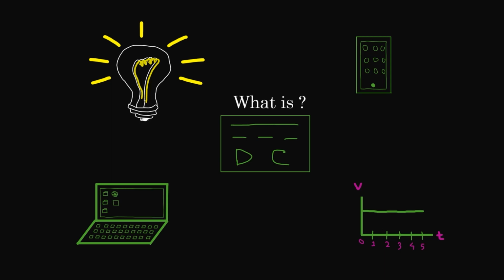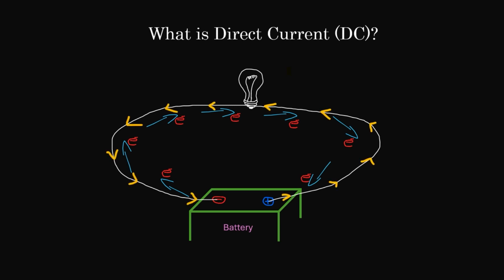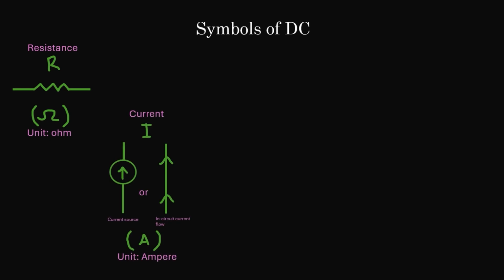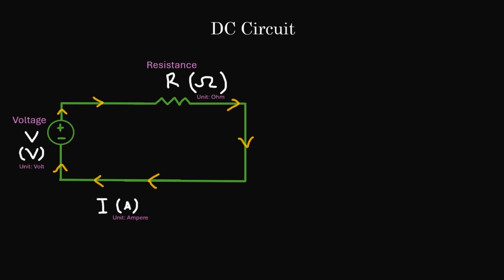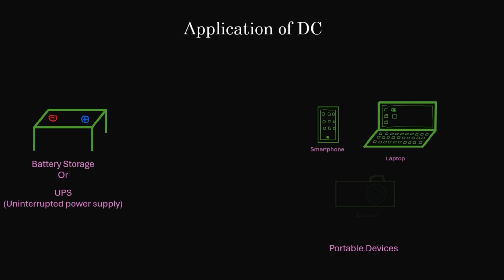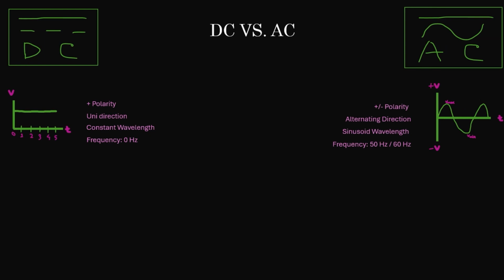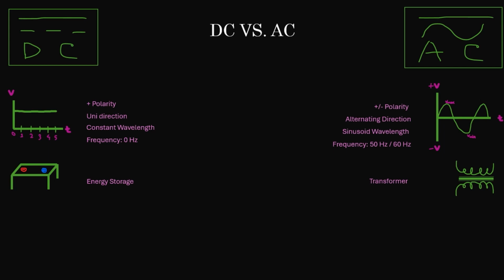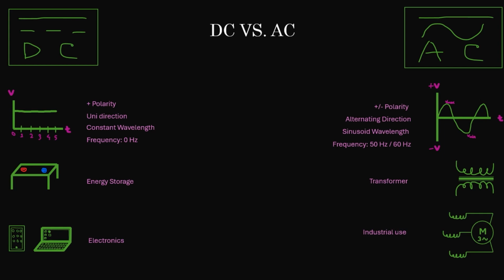Demystifying DC: A Beginner's Guide to Direct Current Basics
In this video, we take a look at the basics of Direct Current (DC). It covers the following topics:
1. What is DC? 00:32
2. How does it work? 1:04
3. Source of DC 1:30
4. Symbols of DC 2:09
5. A simple DC Circuit and Ohm's Law 3:25
6. Application of DC 4:16
7. What is the difference between AC and DC? 5:18